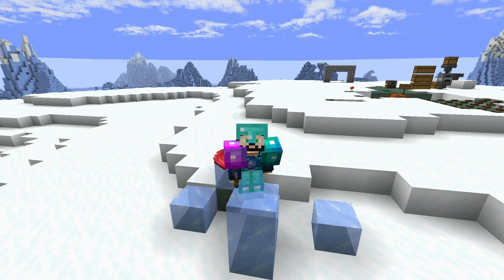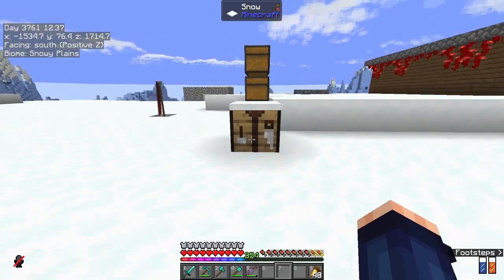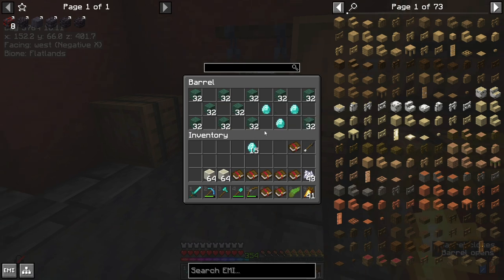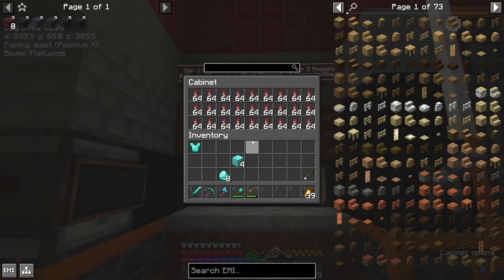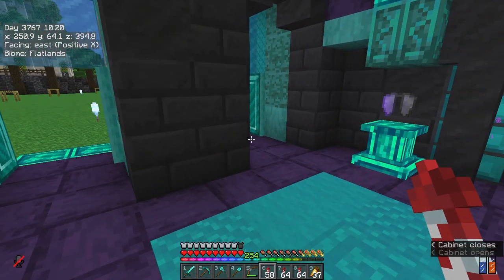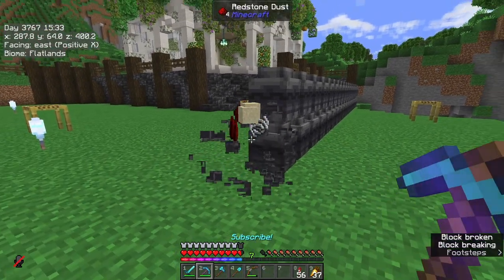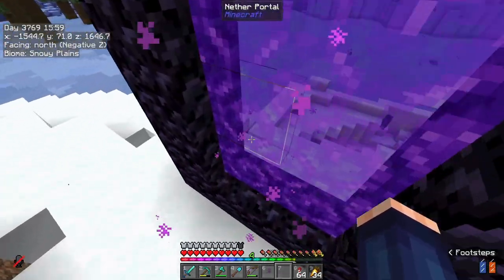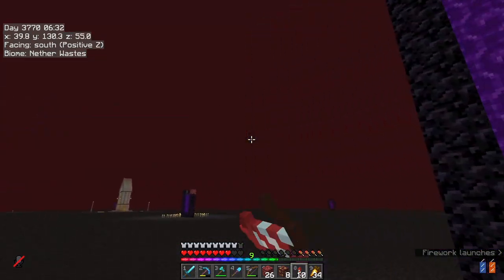Getting the CRIMSON FUNGUS on the ZetaCraft SMP!